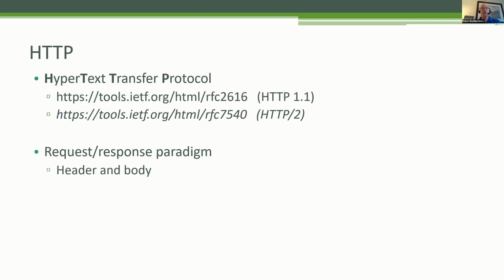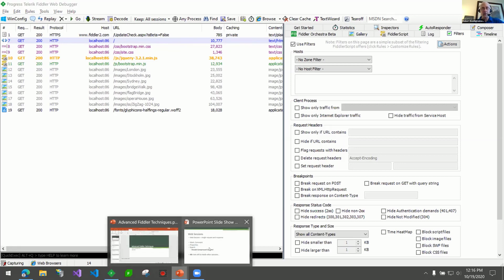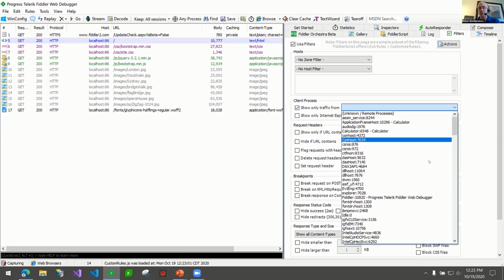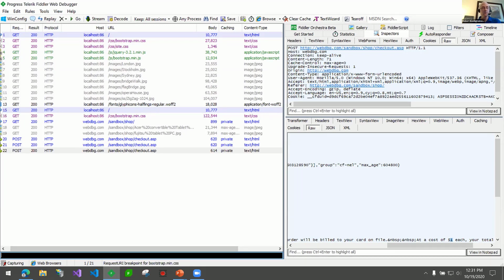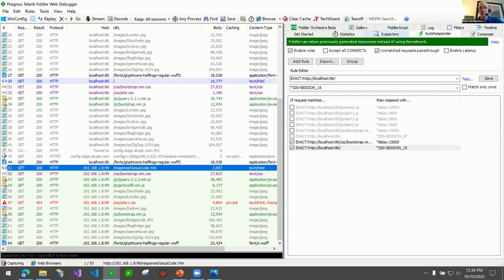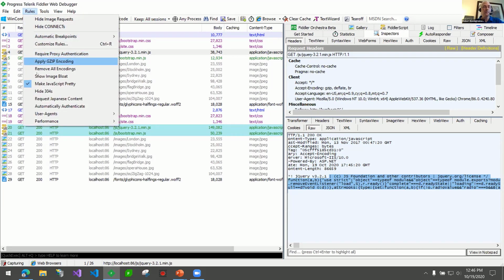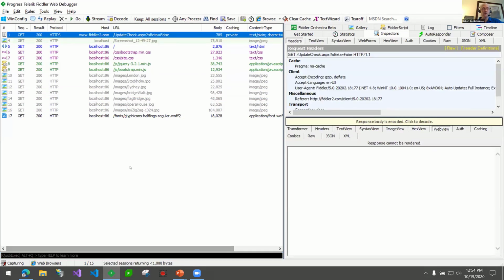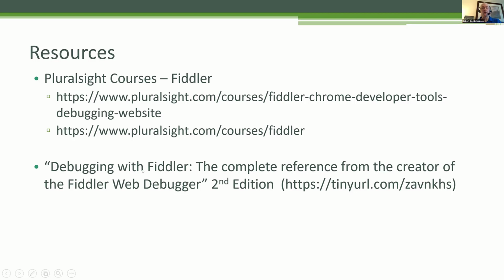Advanced Fiddler Techniques